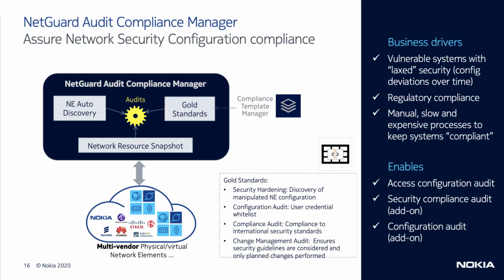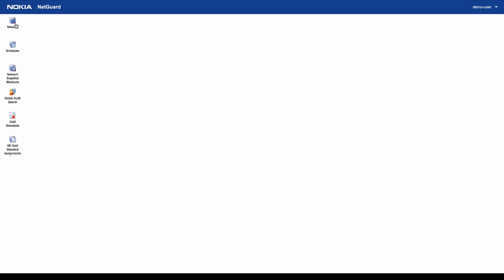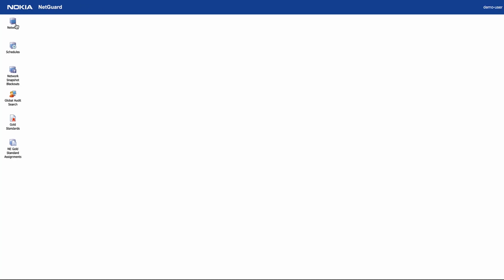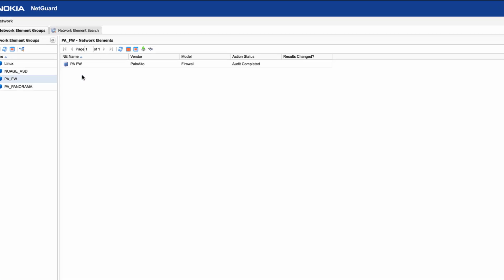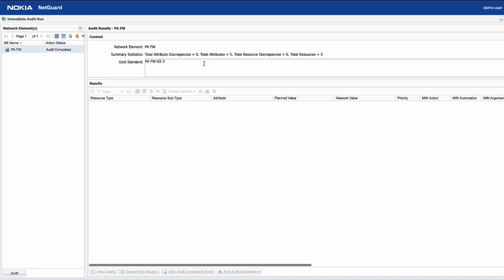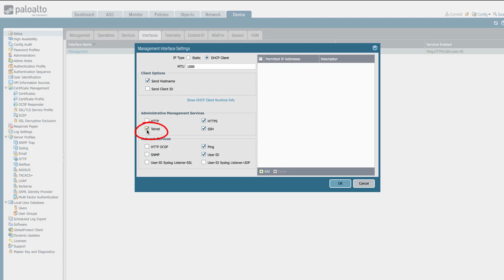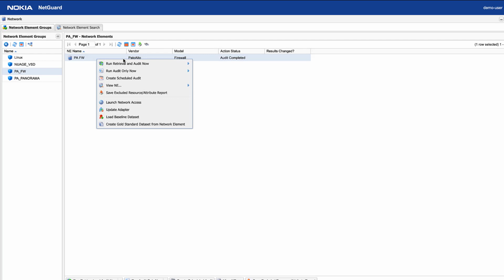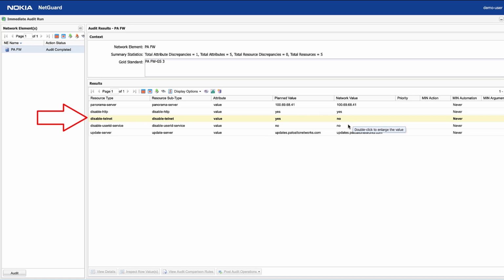Demo - NetGuard Audit Compliance Manager (ACM)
Nokia NetGuard Audit Compliance Manager (ACM) automates the audit and analysis of all parameters in physical and virtual networks.